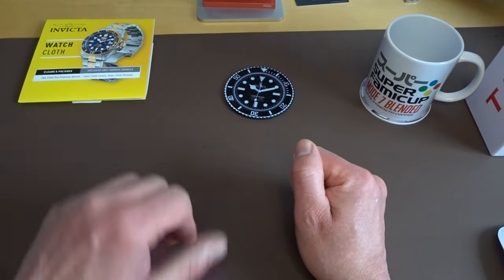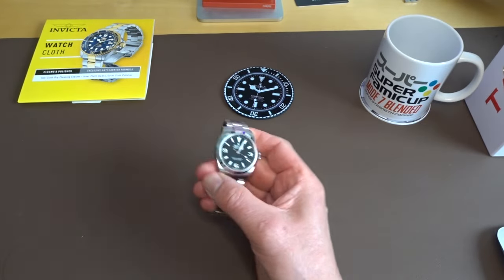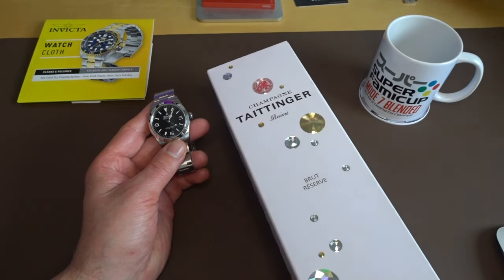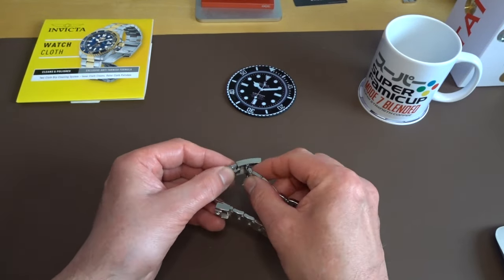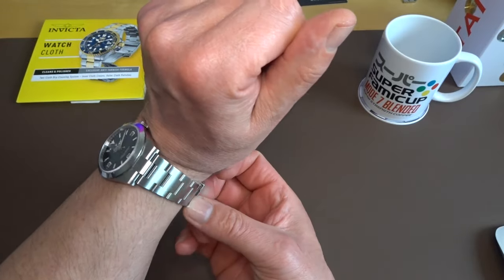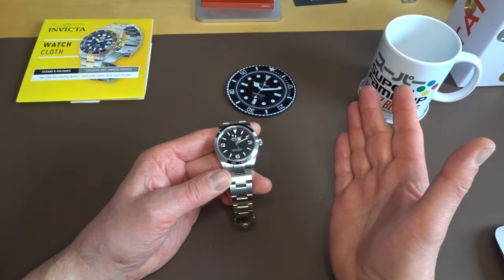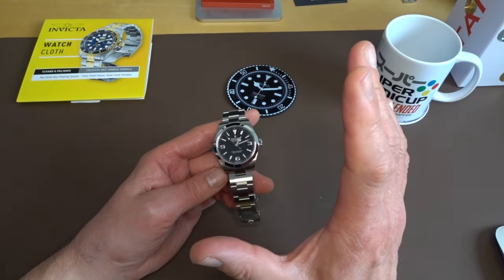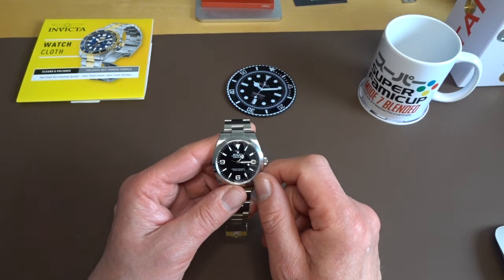Rolex Explorer 40 + Rolex W&W 2024 Prediction!